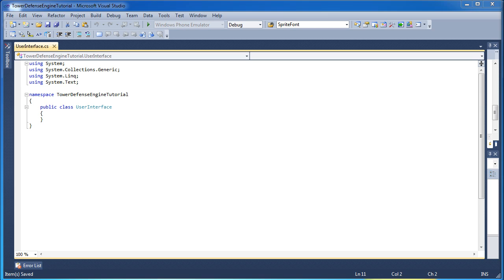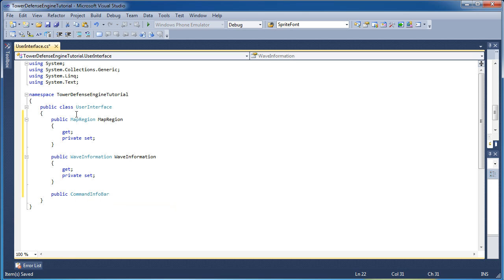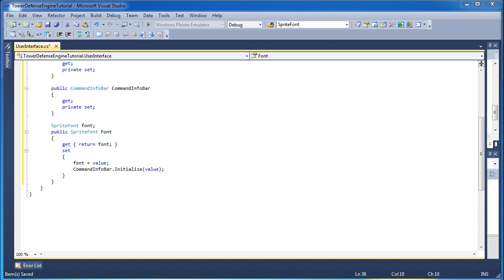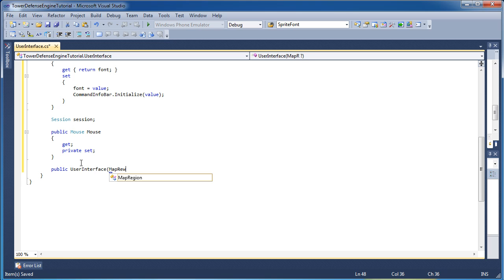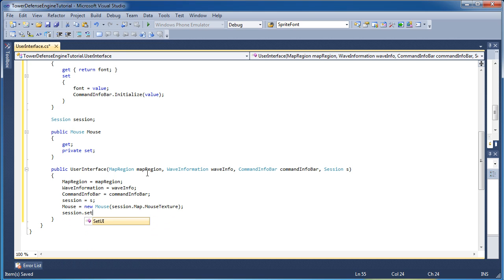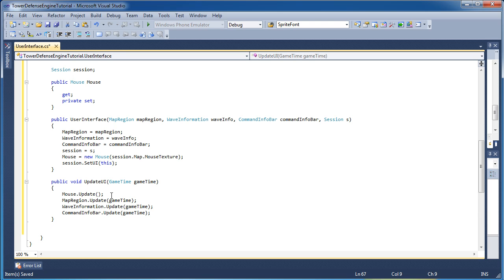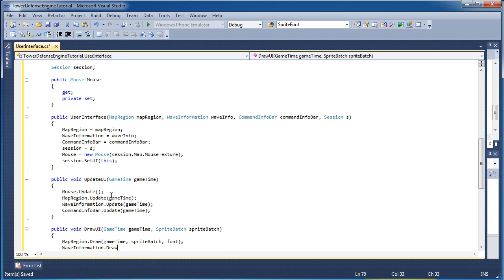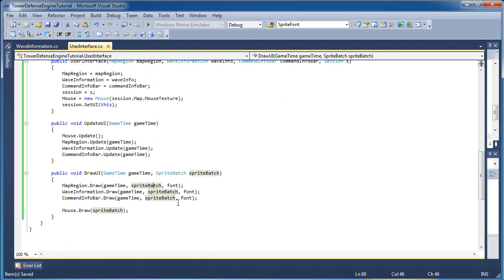[TD Engine] 24 - User Interface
Welcome to the 24th tutorial of the Tower Defense Engine Development Series! In this tutorial, we code the User Interface class. The User Interface class is responsible for holding our CommandInfoBar, MapRegion and WaveInformation objects for future access. A reference to the User Interface object gets stored in Session.